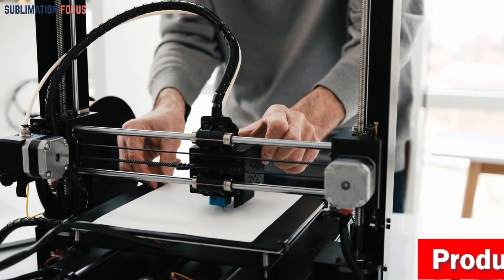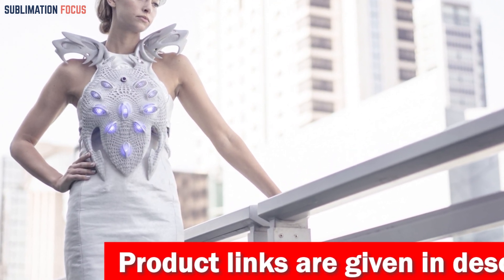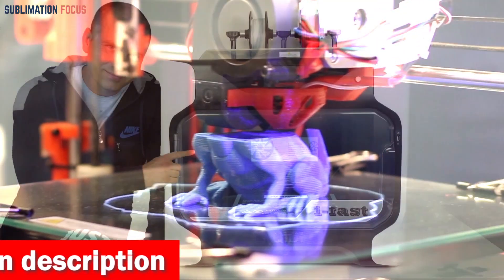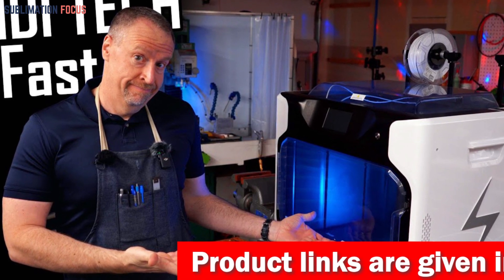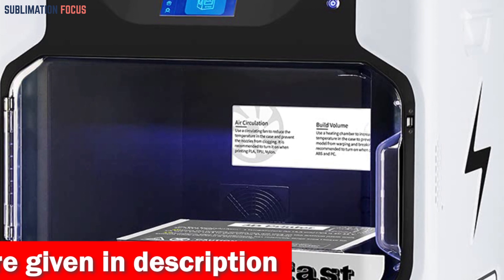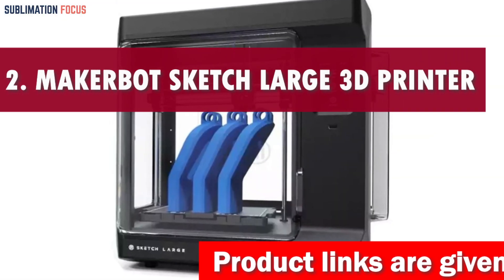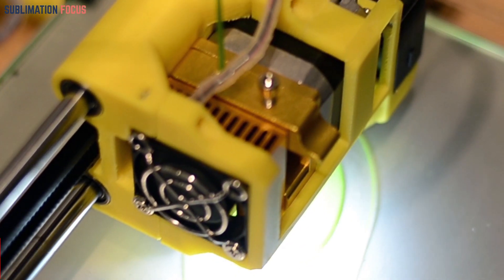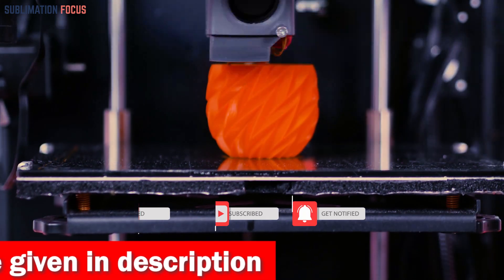Top 5 Best 3D Printers For Clothes In 2024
R QIDI TECHNOLOGY I Fast 3D Printer ➤ (Amazon)
The MakerBot SKETCH Large 3D Printer ➤ (Amazon)
Dremel DigiLab 3D45-01 3D Printer ➤ (Amazon)
The Official Snapmaker 3D Printer ➤ (Amazon)
The Original Prusa i3 MK3S+ 3D Printer ➤ (Amazon)

Description:
Clothes - the basic necessity that not only protects us but also reflects our personal style and creativity. With the advancement of technology, the world of fashion has taken a revolutionary leap with the introduction of 3D printers for clothes. These cutting-edge devices are reshaping the way we design, produce, and wear garments, offering endless possibilities for customization and innovation. So, what makes a 3D printer ideal for clothes? First and foremost, it should possess high precision and accuracy, allowing intricate patterns and designs to be faithfully recreated on fabric. The printer should also offer a wide range of material options, including flexible and durable filaments that can withstand the rigors of everyday use. Furthermore, ease of use and versatility are crucial factors. The best 3D printers for clothes should have intuitive interfaces and user-friendly software, enabling fashion enthusiasts, designers, and even beginners to bring their visions to life effortlessly. Adjustable print speeds and customizable settings are also valuable features, as they allow for the creation of garments with varying levels of intricacy and detail. Additionally, a reliable and efficient printing process is paramount. Fast and consistent print times ensure timely production, while minimal maintenance requirements contribute to uninterrupted creativity. It's also beneficial if the printer has a large build volume, enabling the fabrication of larger clothing pieces or multiple items simultaneously. As the fashion industry continues to evolve, 3D printers for clothes are becoming indispensable tools for designers, entrepreneurs, and fashion-forward individuals. With their ability to unleash unlimited creativity, customization, and sustainability, these printers are revolutionizing the way we think about clothing production and empowering us to shape a future where fashion knows no bounds. So if you want to purchase the best of the best 3d printer for clothing, then consider our top 5 picks, which are:

1. R QIDI TECHNOLOGY I Fast 3D Printer
2. The MakerBot SKETCH Large 3D Printer
3. Dremel DigiLab 3D45-01 3D Printer
4. The Official Snapmaker 3D Printer
5. The Original Prusa i3 MK3S+ 3D Printer
Top 5 Best 3D Printers For Clothes In 2023
Best cloth 3d printers
Best 3d printers for clothing
2023 best 3d printers for apparel
Best 3d printers for garments
Clothing 3D printers reviews
Affordable 3D printers for fashion
Best clothing printers for designers
Ultimate 3D printers for textile printing
High-quality 3D printers for garment production
Top-rated 3D printers for fashion industry
Best 3D printers for custom clothing
Advanced 3D printers for clothing manufacturing
Professional 3D printers for apparel prototyping
3D printers for fashion design
Top 3D printers for textile applications
Best 3D printers for fashion entrepreneurs
Clothing-specific 3D printers comparison
Cutting-edge 3D printers for garment creation
3D printers for clothing accessories
Reliable 3D printers for fashion startups
Versatile 3D printers for fashion innovation